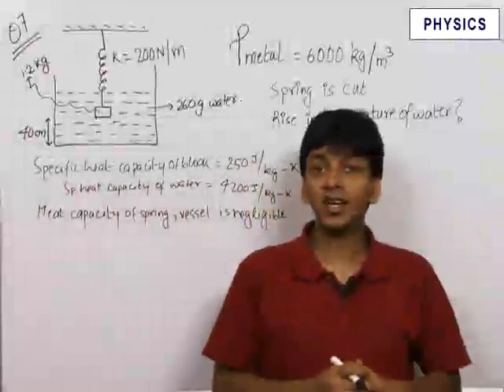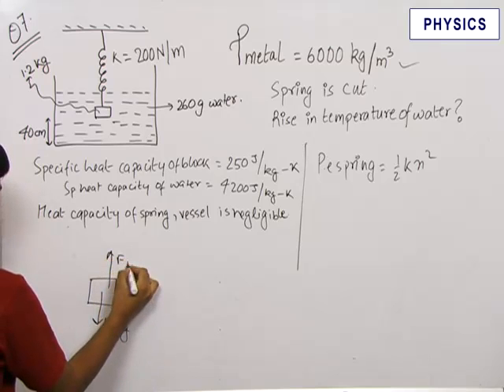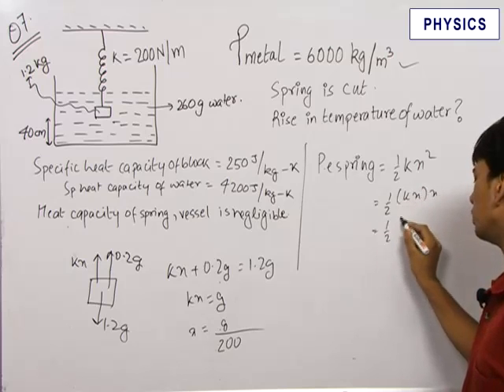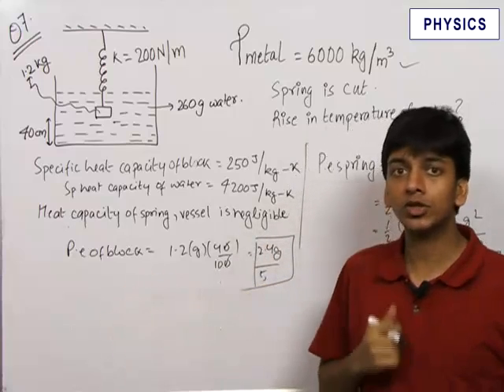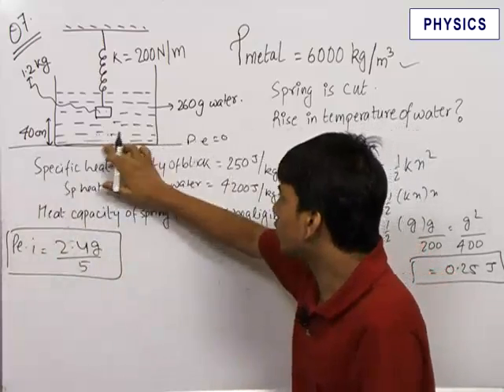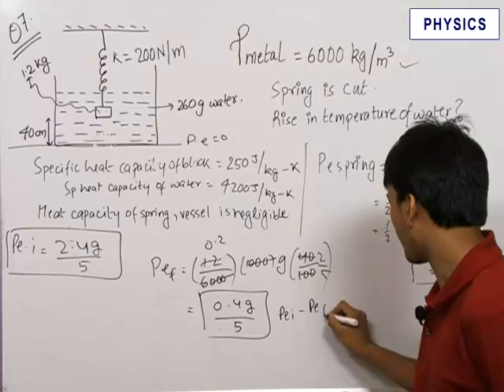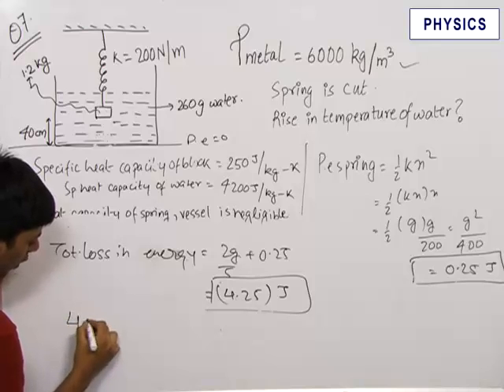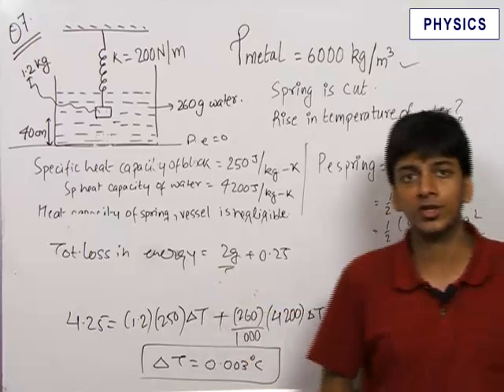Solved problem of Thermal expansion and Calorimetry